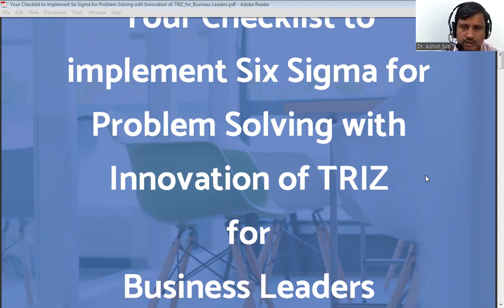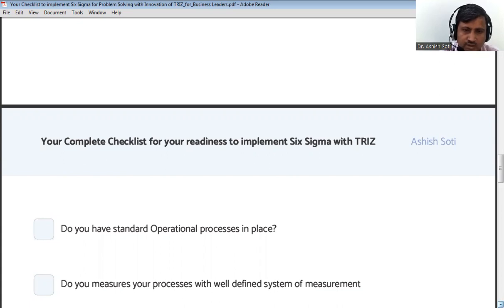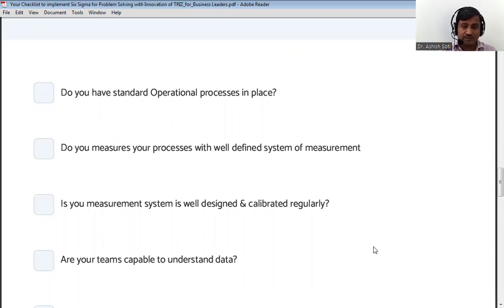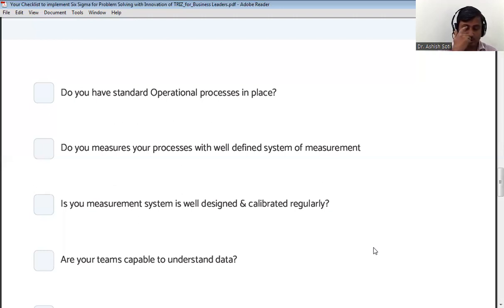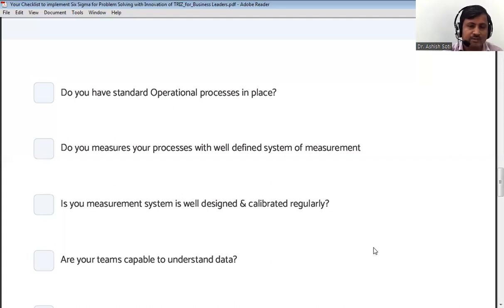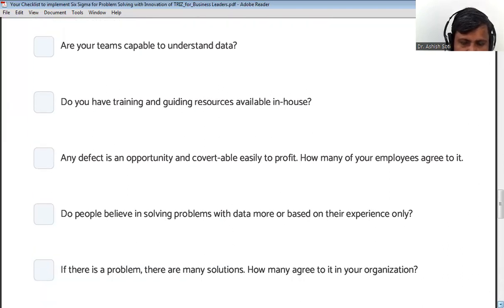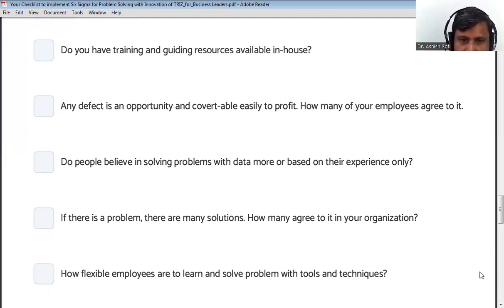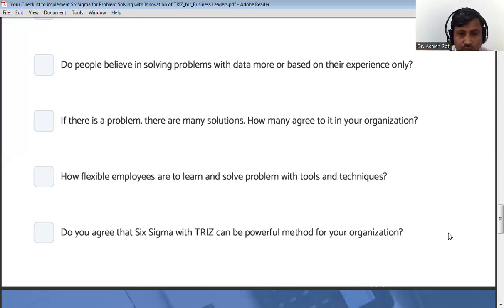Are You Ready for Innovative Six Sigma?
This is guidelines as well as checklist to make your Organization ready to go for Six Sigma with innovation of TRIZ.
Helpful to manufacturing, service and educational Institutions.